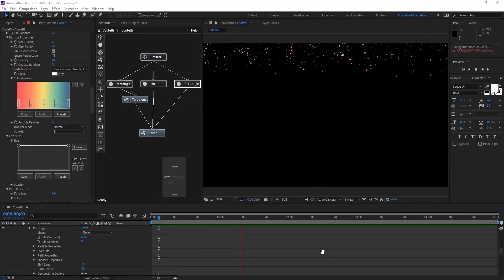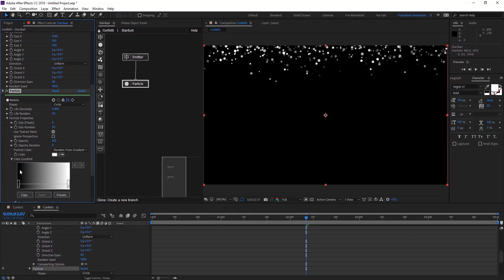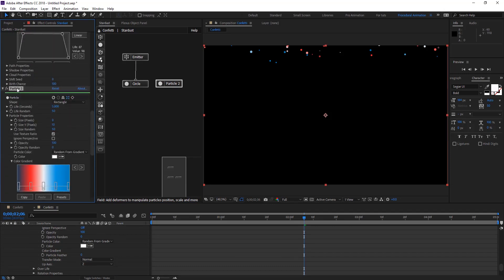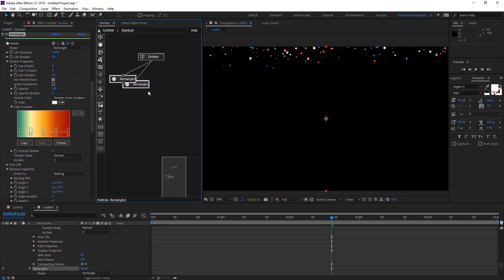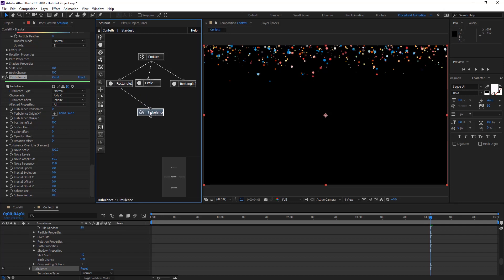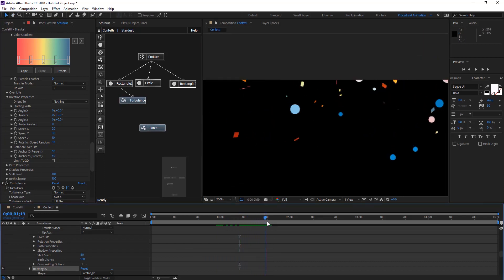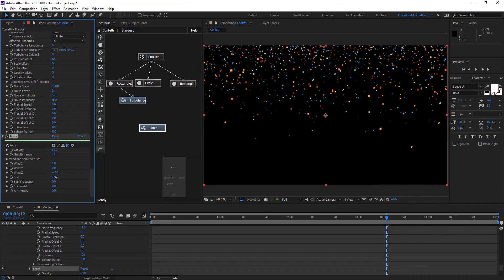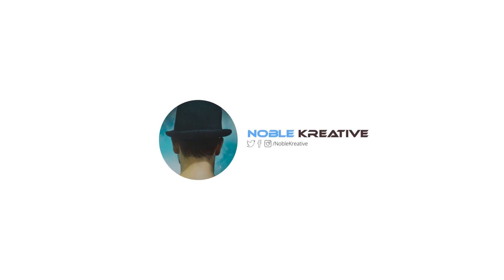Confetti Particles Simulation in AE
Stardust tutorial series for VFX & Motion Graphics |  Learn how easy it is to create a Confetti Particles Simulation  in After Effects using Stardust's Force Node

⭕️ Recommended ⭕️

◉ Related Tutorials

Superluminal | Stardust Tutorial
STARDUST I Ae Tutorial I Create Beautiful Motion Graphics
Stardust l 3D Particle System Plugin
Stardust Tutorials – Node Based Particle System for Adobe After Effects
Stardust Quick Start Tutorial
Digital Code Intro using STARDUST- After Effects Tutorial
Happy Holidays Tutorial using Stardust in After Effects
Stardust Magic Particle Trail Tutorial
Stardust l Ae 3D Particle System Plugin
Stardust Tutorial Energy Wave
Stardust 3D Intro - After Effects Tutorial
Easy 2D Graphics with Stardust in After Effects
Learn how easy it is to create a 3D particle bend FX for titles in After Effects using Stardust
After Effects Tutorial: Awesome 3D Particles Animation using Stardust
Create a Stunning Earth HUD Element With Stardust in Ae
Confetti - After Effects Simulation
After Effects Tutorial 09 - Animating Confetti
Magical Golden Confetti Particles
Confetti on black background
Confetti Effects
Confetti Burst
Explosion Confetti
Confetti Celebrate